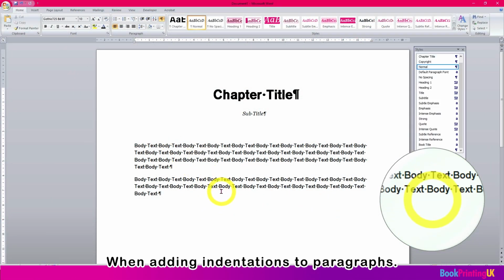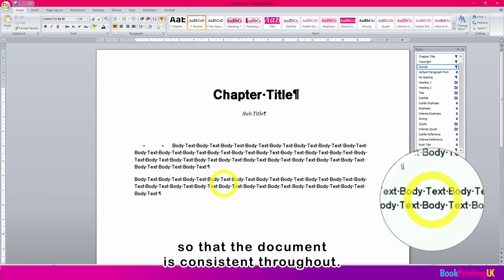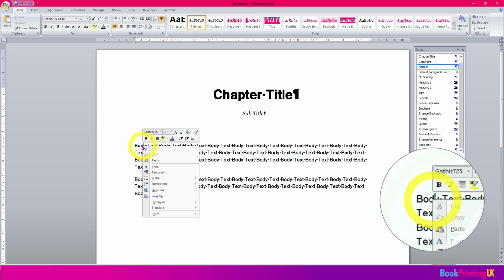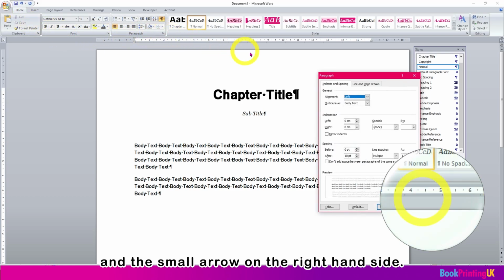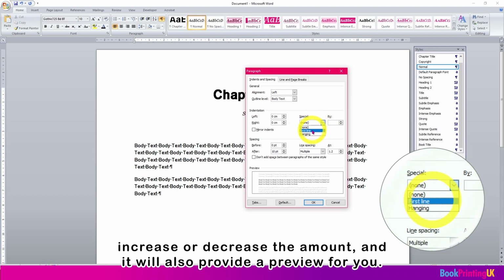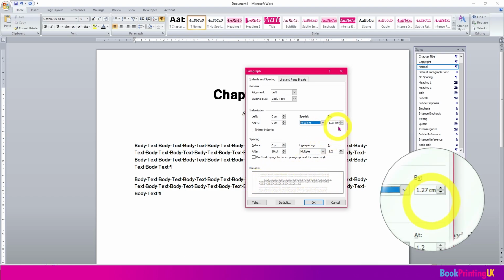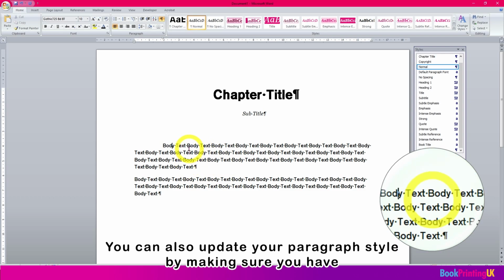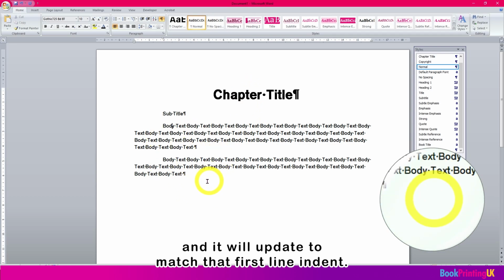BPUK Tutorials : How to add a first line indent to a paragraph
🖋️Add First Line Indents in Microsoft Word: Quick & Easy Guide 📄

Struggling to format your paragraphs neatly in Microsoft Word? This tutorial will show you how to add a first line indent to your paragraphs, giving your documents a clean, professional look.

In this video, you'll learn:

How to access the paragraph settings in Microsoft Word.
Step-by-step instructions to add a first line indent.
Tips for applying first line indents consistently throughout your document.

Enhance your document formatting skills with this quick and easy guide on adding first line indents in Microsoft Word. Let's get started! 🚀